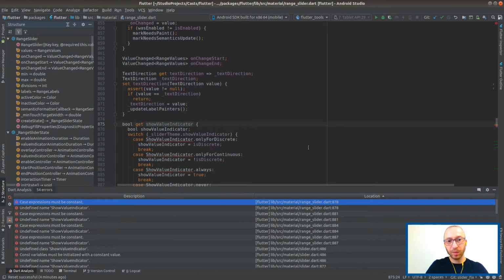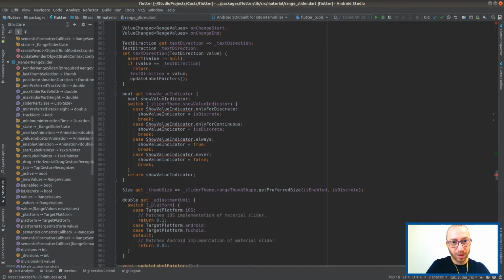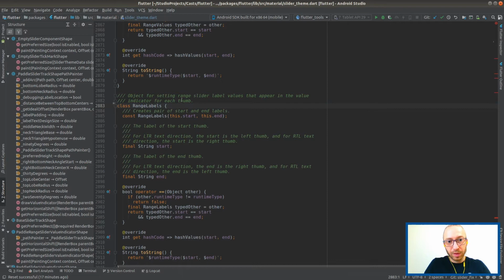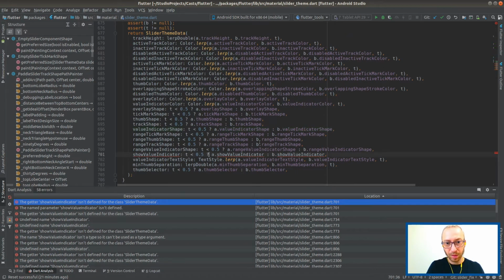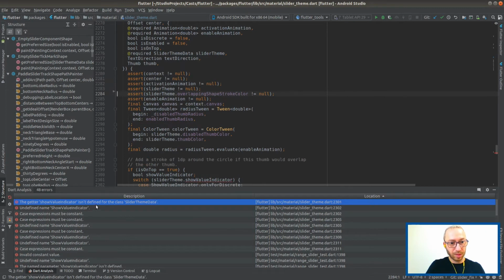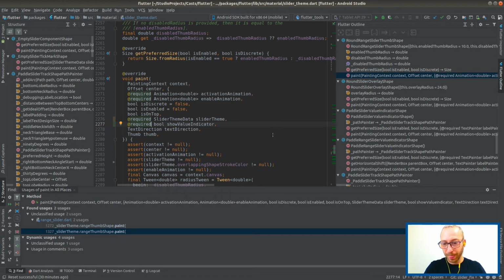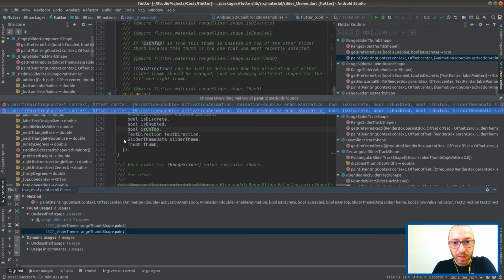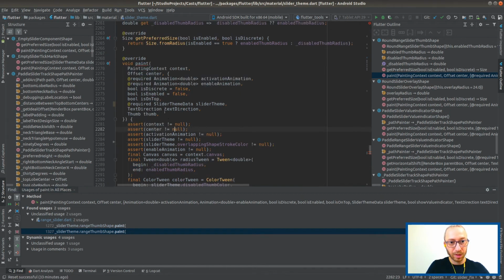Fixing Slider.label (Flutter) - Episode 3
This episode we're creating a branch and making the actual changes that fix the strange Slider.label behavior.

What is wrong with Slider.label?

Slider has an optional parameter `label` that determines the value on the label above the ticker. Because it didn't work for me I decided to go on and check out the widget while showing the process of working on parts of the Flutter framework.